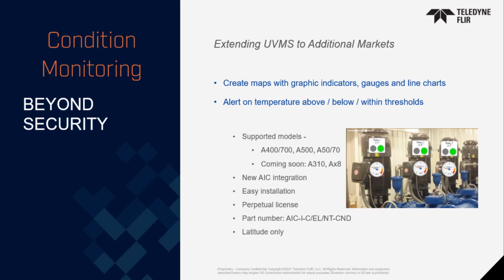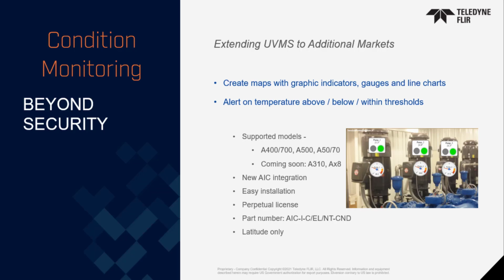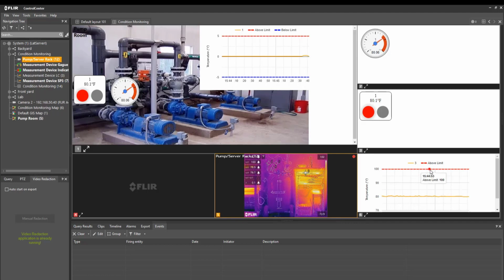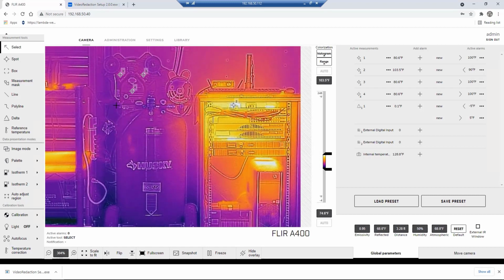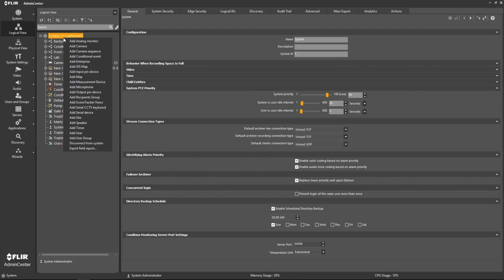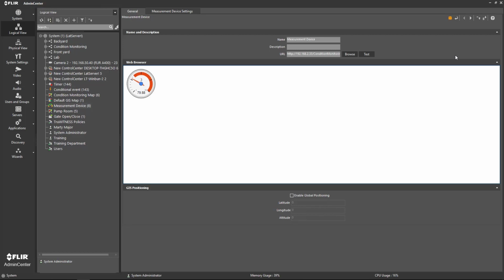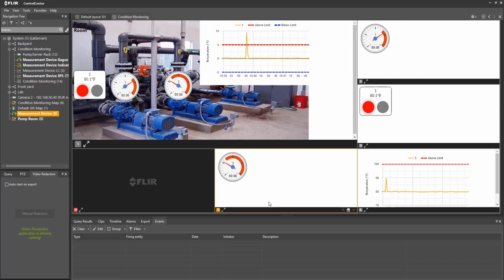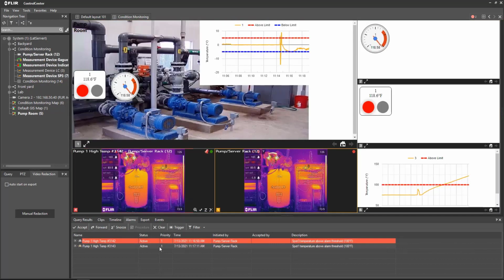Latitude Integration - Condition Monitoring